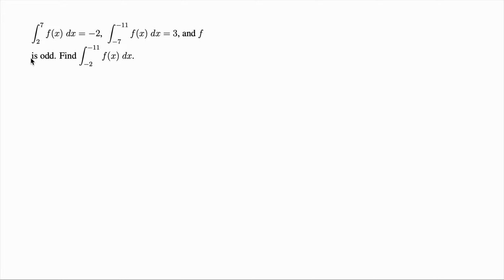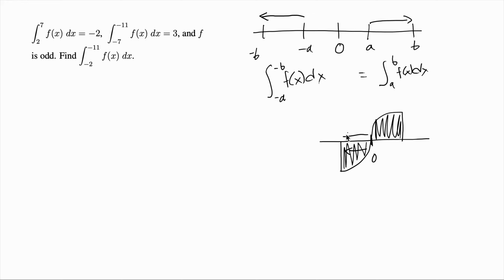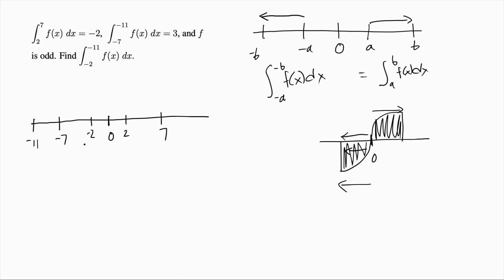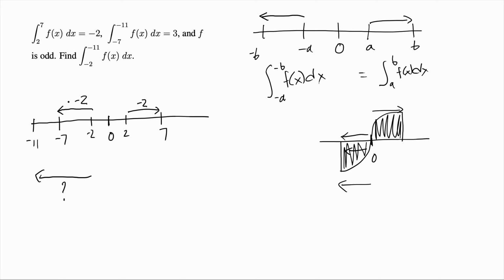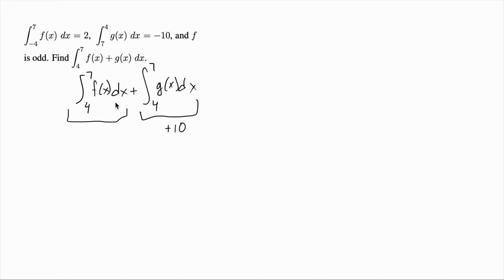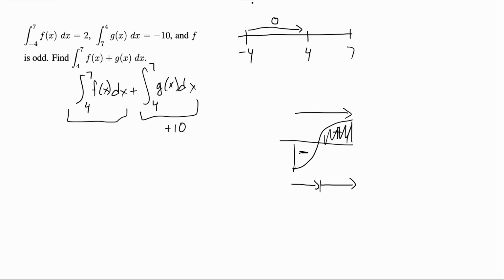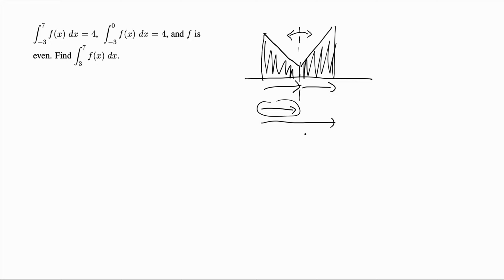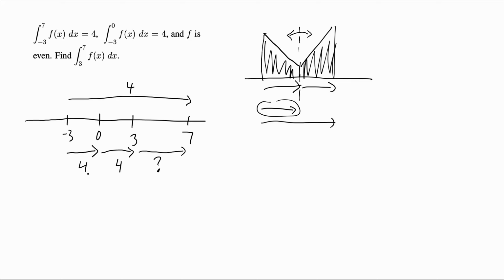Some Practice with Even, Odd, and Definite Integral Properties